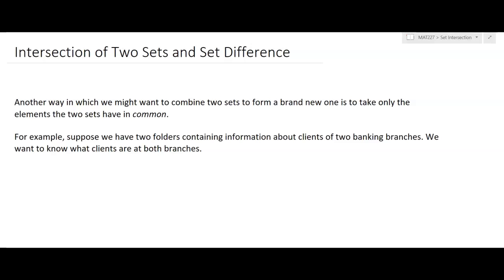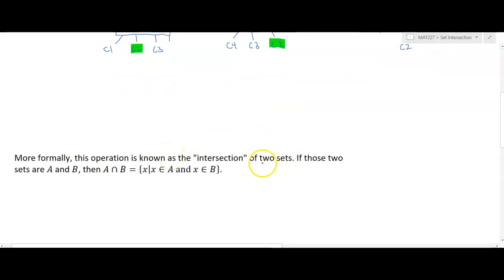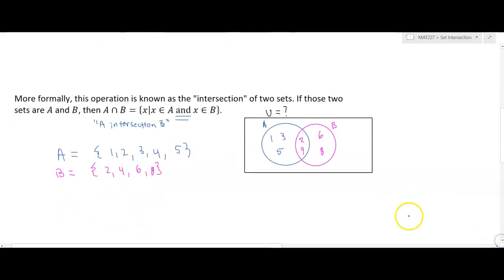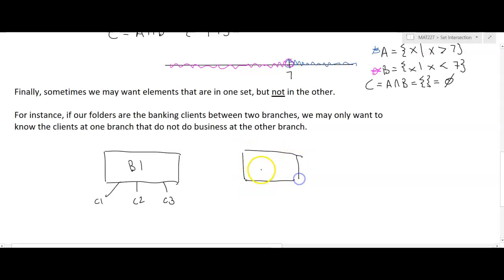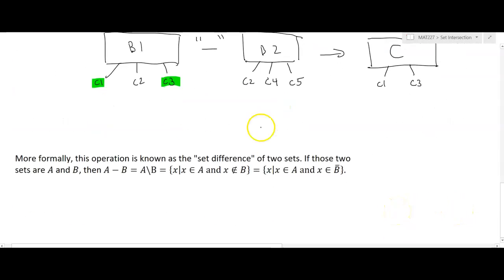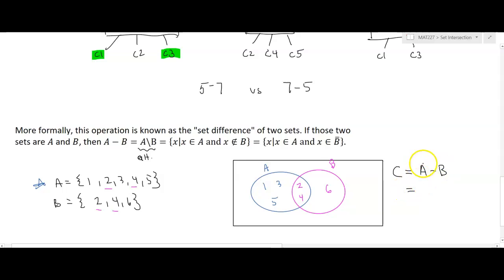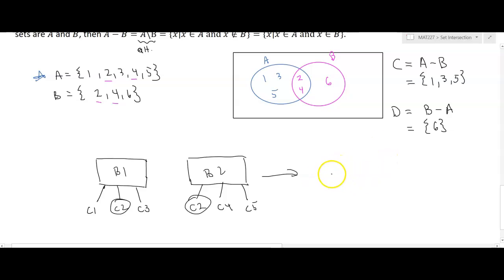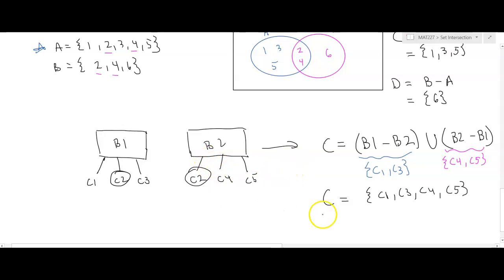Intersection of Two Sets and Set Difference